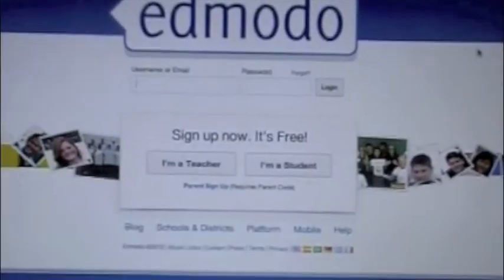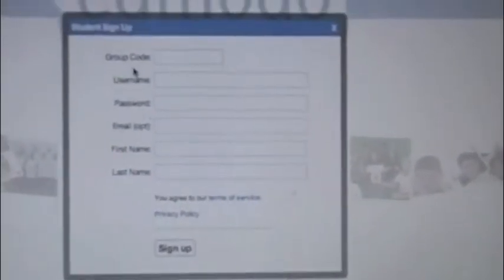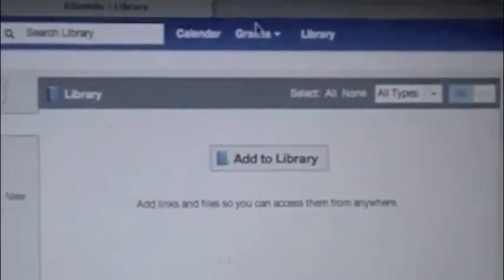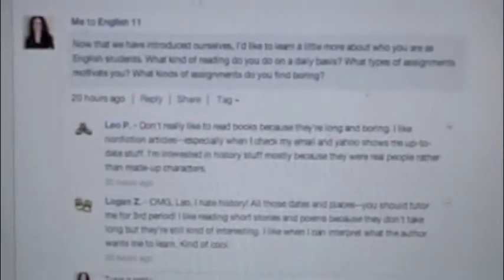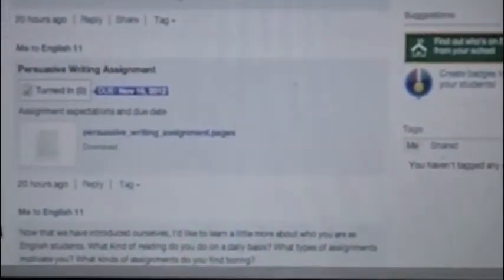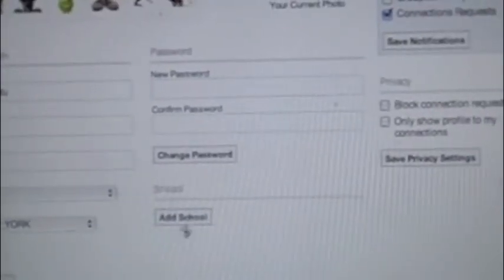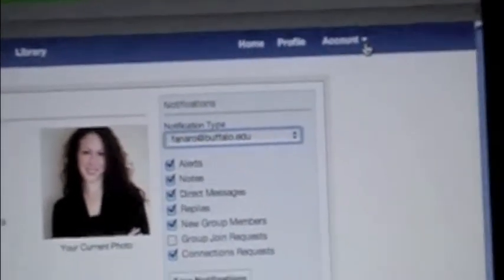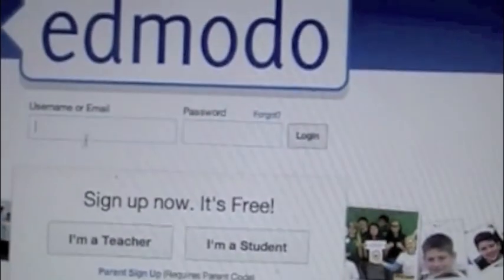Investigating Edmodo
Part I of presentation on program that can be used in the classroom